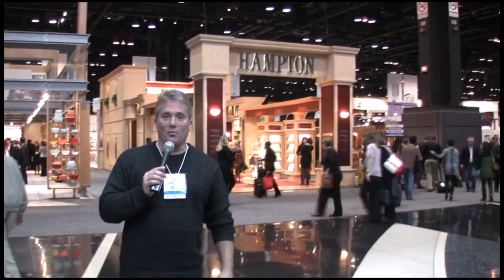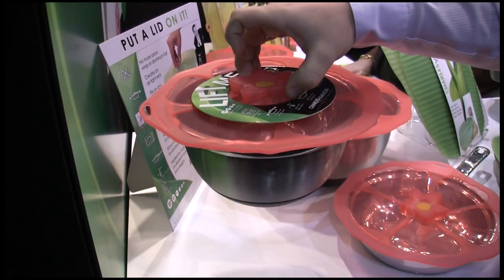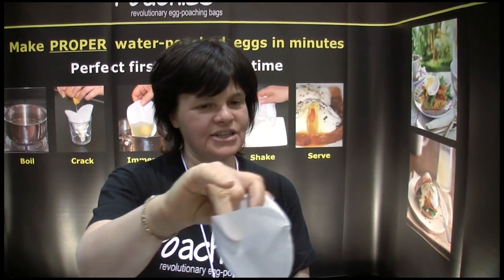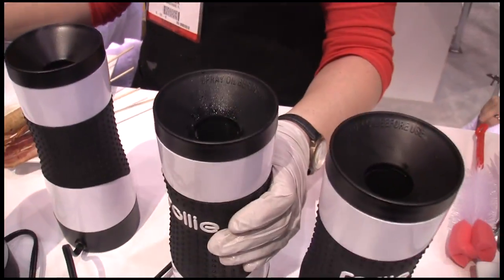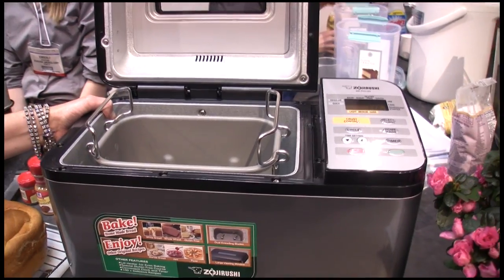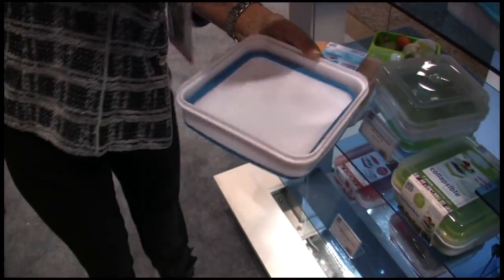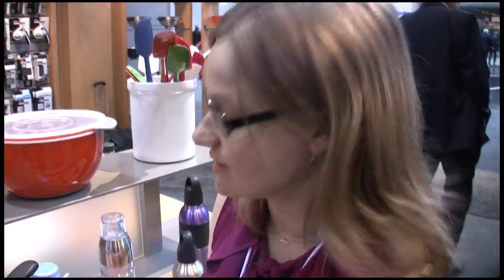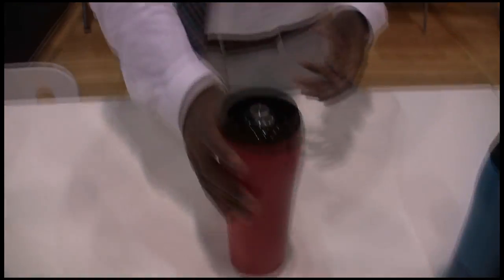Top Ten Kitchen Gadgets from the 2013 International Home & Housewares Show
For more cheesy music like this go to my Bandcamp

Here's the yearly roundup of the top kitchen gadgets and trends from this year's International Home and Housewares Show in Chicago. It's always a fun show to attend and I hope you can get the chance to do it some year.

I'll put links to the various products if you want more information.

Cook well,
Rob Barrett, Jr.

5. Cover Blubber and Yolker